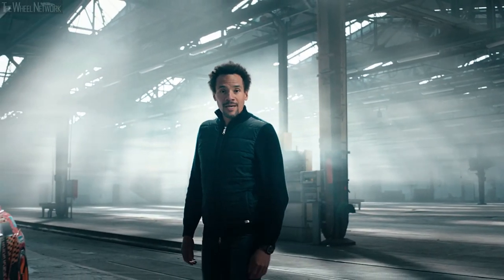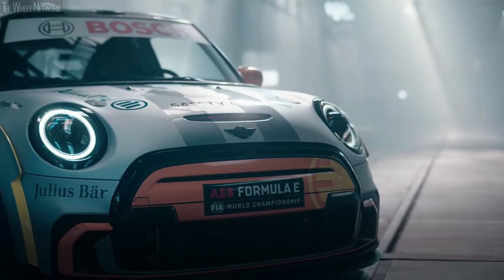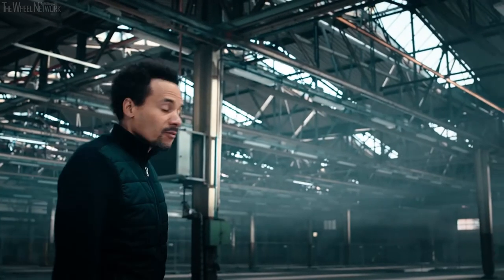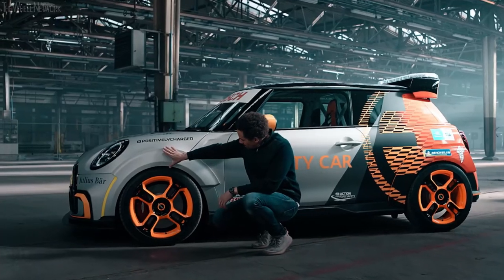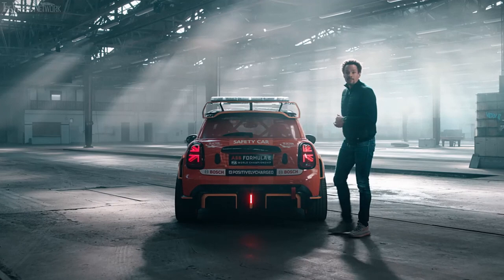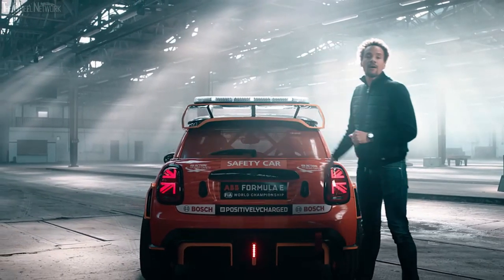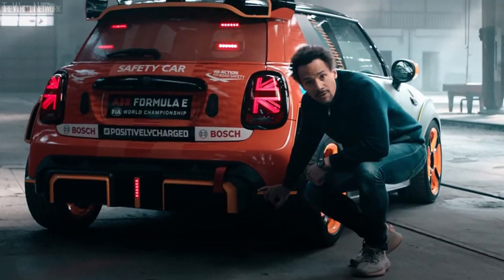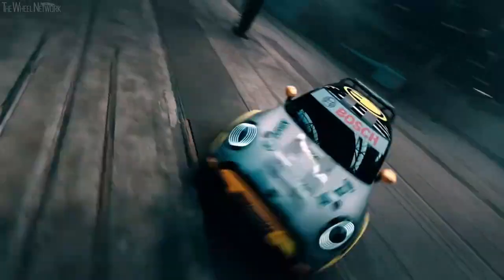MINI Electric Pacesetter inspired by JCW Reveal – FIA Formula E Safety Car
The exterior of the MINI Electric Pacesetter inspired by JCW has been purpose-built for life on the track and represents the most dynamic interpretation yet of a MINI with all-electric power.

At the front of the car, classical MINI icons such as the circular headlights and hexagonal radiator grille create the familiar, easily recognisable MINI face. At the same time, signature John Cooper Works elements, such as wheel arches adapted to the car’s track width and the deep front apron with additional front splitters to the left and right, enhance the sporting visuals of the front end.

The blanked off “radiator grille” and MINI Electric logo point to the electric “heart” of the Safety Car. As virtually no drive system cooling is required through the upper area of the grille, the front end is largely enclosed to aid aerodynamics. The only exceptions are the area below the grille and the eye-catching, almost squared-off apertures for brake cooling. The Safety Car’s white flashing lights are integrated harmoniously into the bonnet.

The MINI Electric Pacesetter inspired by JCW also cuts an extremely dynamic figure from the side. The interplay of geometrically accentuated spats (with carefully placed aero edges) and sporty side skirts gives the car the appearance of powering forward. Together with the increased-diameter wheels, which almost fill the wheel arches, these elements strengthen the time-honoured MINI “stance on the wheels”.

The respective colour worlds of the MINI Electric and John Cooper Works brand merge into a single statement here. The main body colour is a matt silver which extends back beyond the centre-point of the car. A high-gloss wrap with a two-stage colour gradient – from Highspeed Orange to Curbside Red met. – then covers the rest of the body to the rear. The contrast between matt and gloss surfaces brings extra smoothness to the silhouette, while the clear, diagonal separation lines between the different colours injects further dynamism.

The rear end in black and Curbside Red met. uses yellow accent surfaces to extend the eye-catching design language from the front end and flanks, and makes an extremely modern and dynamic statement. The prominent roof-mounted rear wing with air through-flow and yellow accent lines also integrates the signal light unit and was 3D printed at Plant Oxford. The flared wheel arches accentuate the car’s wide track and transition seamlessly into the pronounced rear apron.

Interior
The interior is stripped back to the absolute essentials; only the front seats remain. The driver’s area consists of a certified seat with six-point belt approved for both racing and road use, a steering wheel with minimalist-design carbon fibre impact absorber and a digital instrument cluster. The central information display makes way for a carbon fibre cover here to further reduce weight.

The centre console houses the gearshift lever, handbrake and controls for the necessary signal lights – all in exposed carbon fibre. The likewise pared-back carbon-fibre door panels with window and door openers contain cloth straps to make closing the doors easier. Another central feature of the interior is the welded-in roll cage, which maximises safety. And the remainder of the stripped-out interior structure is also painted in typical racing white (for functional reasons).

Ready for the racetrack
Behind the visually powerful design of the MINI Electric Pacesetter inspired by JCW lies the expertise of BMW Motorsport. Rigorous adherence to lightweight design principles gives the Safety Car a kerb weight of approx. 1,230 kg – which makes it approx. 130 kg lighter than the standard MINI Cooper SE.

The drive system – also based on that found in the MINI Cooper SE – produces 135 kW and 280 Nm (206 lb-ft), which enables the MINI Electric Pacesetter inspired by JCW to sprint from 0-100 km/h in 6.7 seconds (standard model: 7.3 s) and from 0-60 km/h in 3.6 seconds (standard model: 3.9 s).

Even more important for a Safety Car, though, are the mid-range figures. Here, the MINI Electric Pacesetter inspired by JCW showcases all the talents of its torque-rich electric drive system with single-speed transmission, enabling a 80-120 km/h time of 4.3 seconds (standard model: 4.6 s)

The drive system teams up with racing coilover suspension (three-way adjustable for rebound, compression, height and camber) to deliver maximum go-kart feeling.

Race-spec suspension control arm mountings, a 10 mm increase in track width, plus the four-piston brakes and wheels from the MINI John Cooper Works GP with Michelin Pilot Sport tyres (size 245/40 R18) round off the overall package. These are the same tyres fitted to the front wheels of Formula E racing cars.

Premiere
The MINI Electric Pacesetter inspired by JCW will see action for the first time in Rome on 10 April 2021 at the second event (Race 3) of Formula E’s 2021 season. At the wheel will be official FIA Formula E Safety Car driver Bruno Correia.